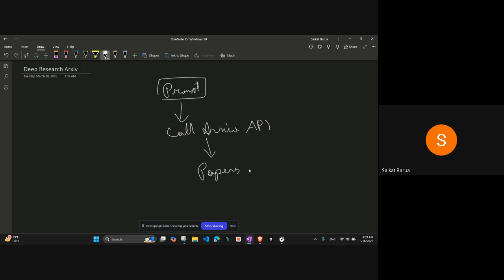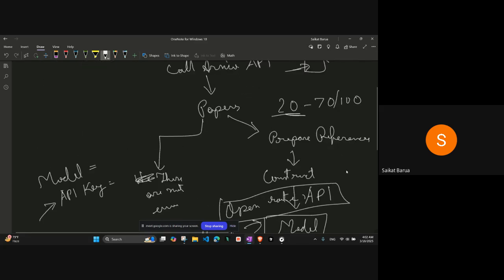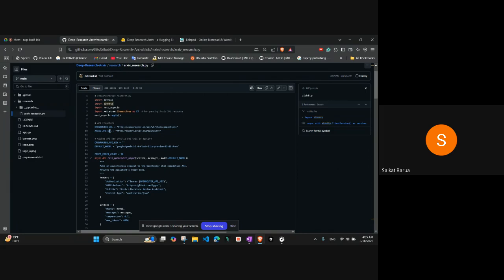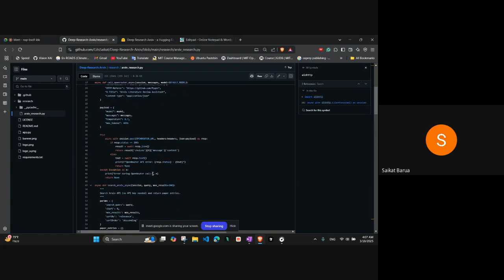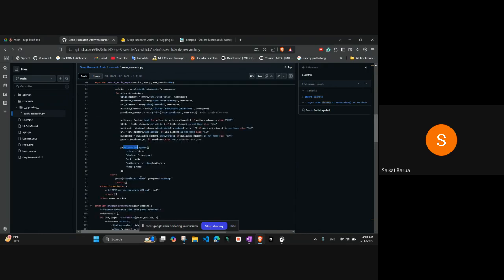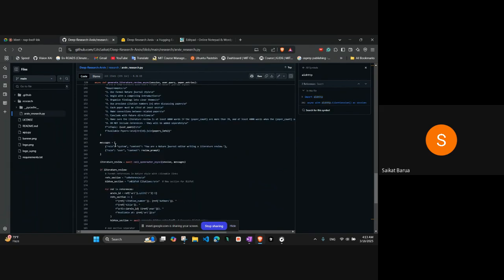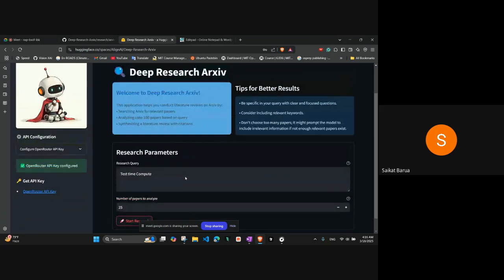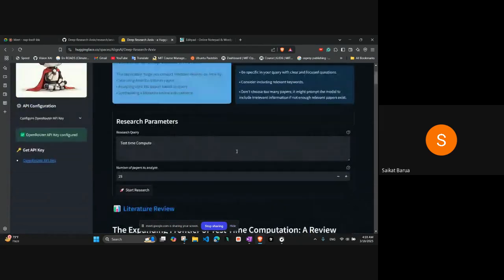How to Create Your Own Deep Research Agent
In this video, we will build a Deep Research Agent step by step to do Deep Research and Generate a Literature Review based on Arxiv papers.

* The Deep Research Arxiv tool collects relevant papers based on the user's query.

* Next, it extracts essential information from each paper, including the title, abstract, and metadata.

* After extracting this information, the tool compiles everything into a system prompt.

* The model then generates a comprehensive literature review and references in IEEE and BibTeX formats using the system prompt along with a review prompt.

How Does It Differ from Other Deep Research Agents?

This Deep Research Agent uses related information and applies contextual learning without necessarily embedding the content. As a result, it operates quickly and provides more accurate responses. The key to effective literature review writing lies in the review prompt, which enables the model to reason and format responses in the desired manner.

You can also find the app on Hugging Face at this